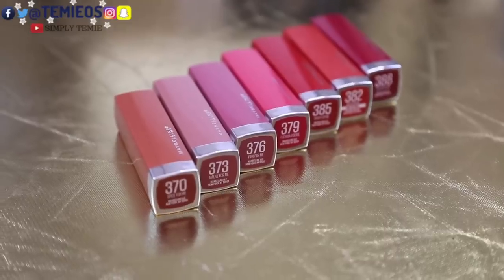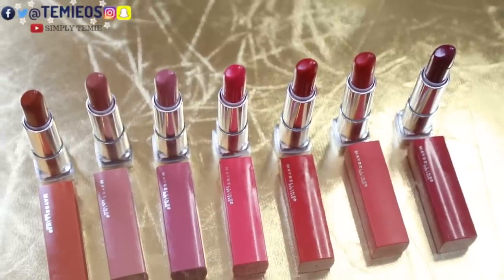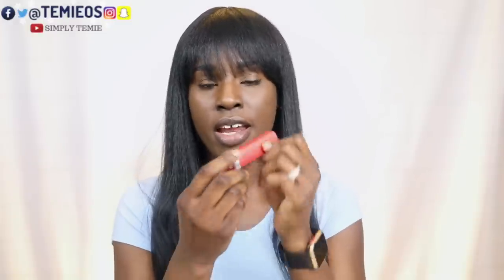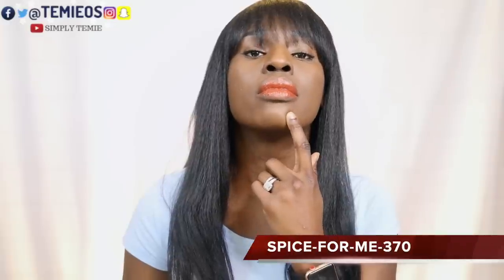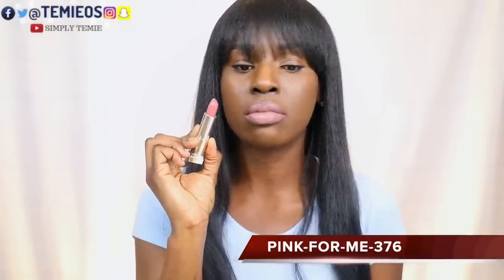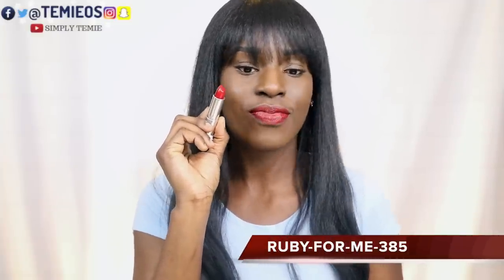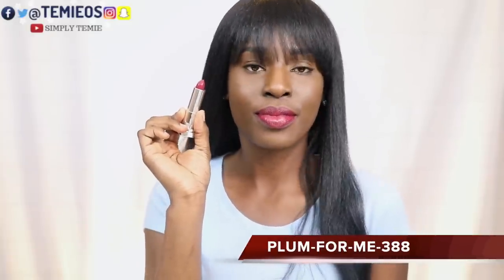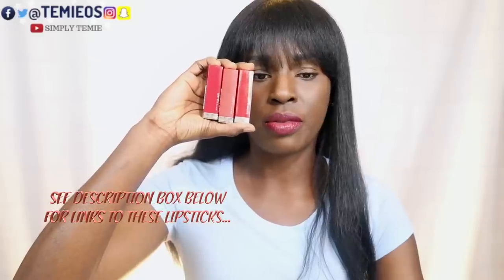MAYBELLINE COLOR SENSATIONAL MADE FOR ALL LIPSTICK | 2019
MAYBELLINE COLOR SENSATIONAL MADE FOR ALL LIPSTICK | 2019 Hi Y’all so, I tried the universal lipsticks from Maybelline color sensational, watch to find out if it does compliment my skin-tone.  Xoxo

Maybelline New York Color Sensational Made for All Lipstick, Mauve For Me, Satin Mauve Lipstick
Maybelline New York Color Sensational Made for All Lipstick, Spice For Me, Satin Nude Lipstick
Maybelline New York Color Sensational Made for All Lipstick, Red For Me, Matte Red Lipstick
Maybelline New York Color Sensational Made for All Lipstick, Pink For Me, Satin Pink Lipstick
Maybelline New York Color Sensational Made for All Lipstick, Fuchsia For Me, Satin Pink Lipstick
Maybelline New York Color Sensational Made for All Lipstick, Plum For Me Satin Purple
Maybelline New York Color Sensational Made for All Lipstick, Ruby For Me, Satin Red Lipstick

♥ Music from Enine & JayJen - Rain

EQUIPMENTS I USE:

Tripod: Handheld tripod & Tabletop Tripod:
Lighting: Soft Boxes/ Clamp lights/ Daylight when available